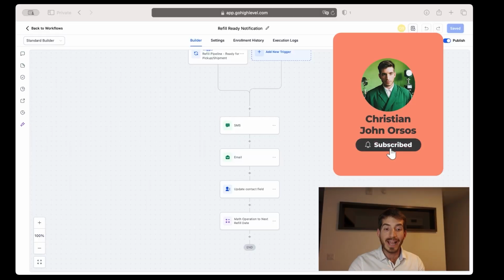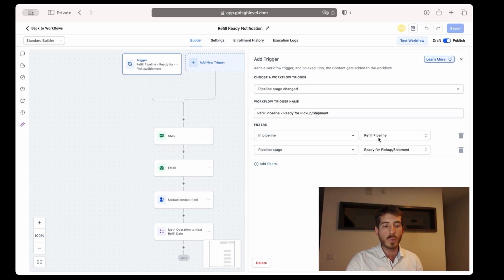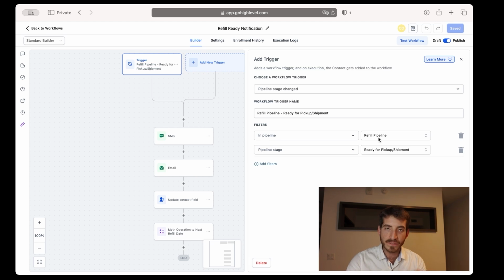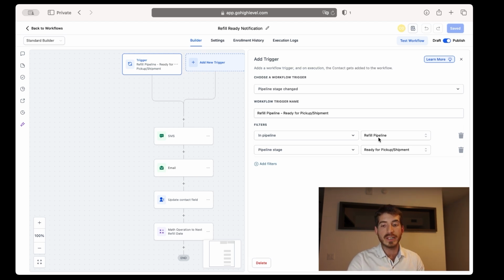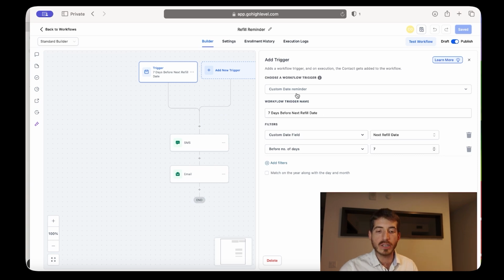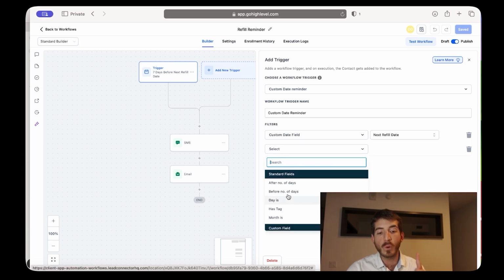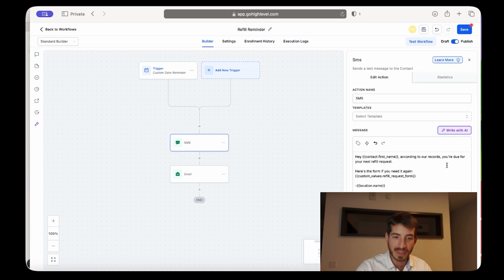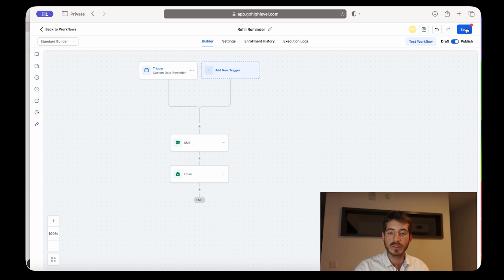Missed Follow-Ups Are Costing You Money | Fix This in HighLevel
HighLevel Date-Based Follow-Up Automation.
Missing follow-ups, renewals, and important dates can cost you money. In this video, I show how to automate date-based outreach in HighLevel using custom date reminders and math operations. You’ll learn how to trigger SMS and email reminders based on custom date fields like refill dates, renewals, and appointments—so no deal ever slips through the cracks.

There are two ways to join:
✅ Direct Checkout—Get instant access to everything: